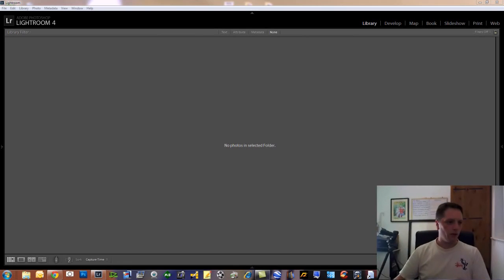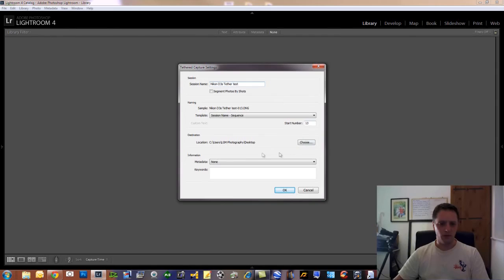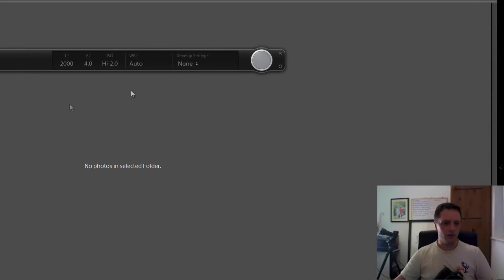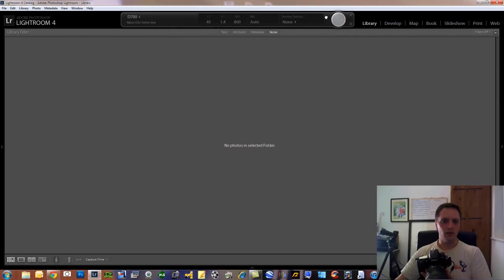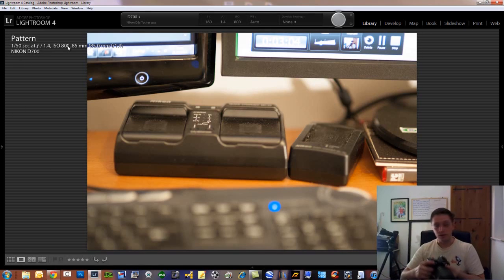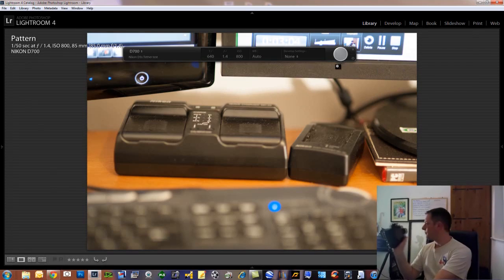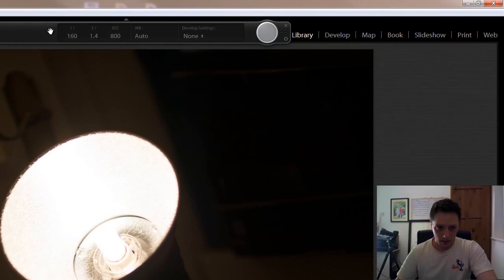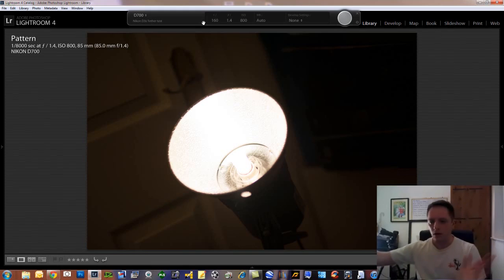Tethering with Lightroom 4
This video explain on how to use Lightroom 4 as a tethering tool for your DSLR, this video was made using a Nikon DSLR but this can also be done with Cannon camera.
So far, Nikon D4 is not supported